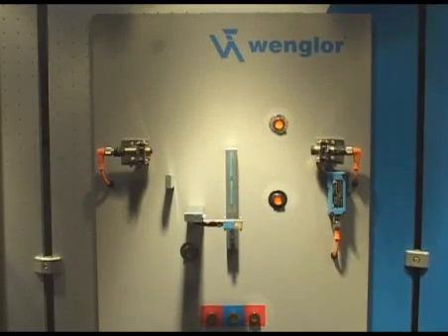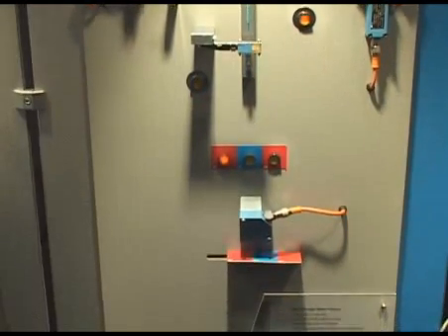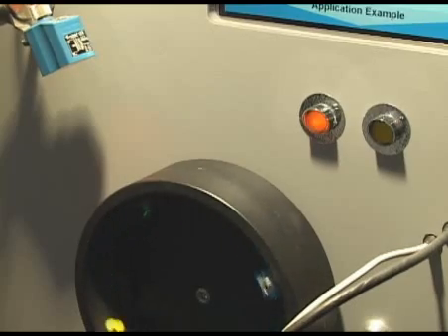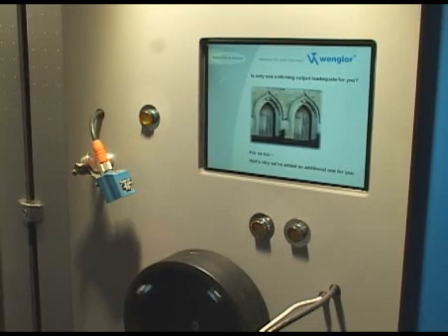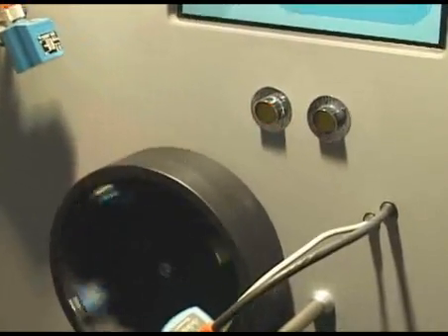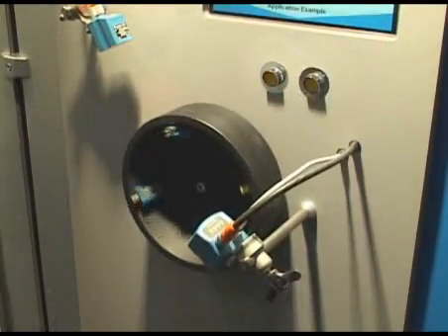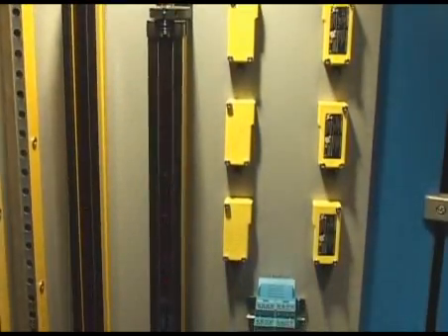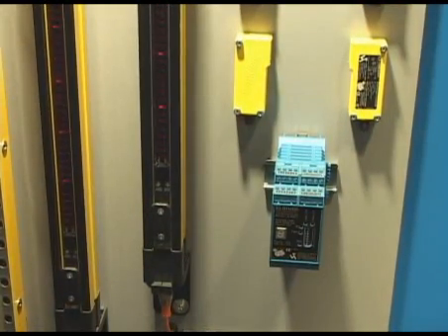Wenglor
Wenglor has stood for innovative products for contact free object recognition. Quality management has been a top priority for us ever since our company was founded. Wenglor beleive that Quality does not only mean that a product complies with applicable standards or specifications, quality is also the basis for every action.